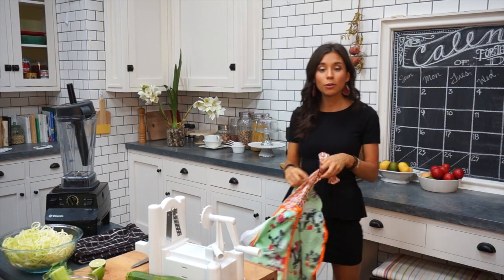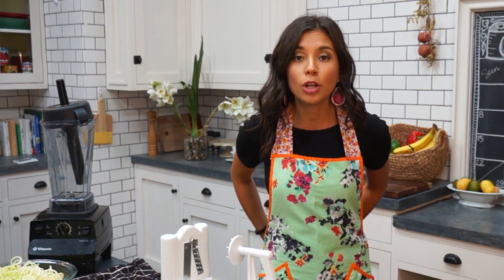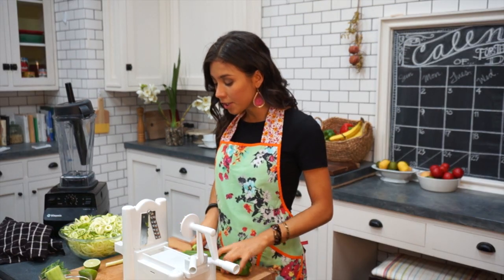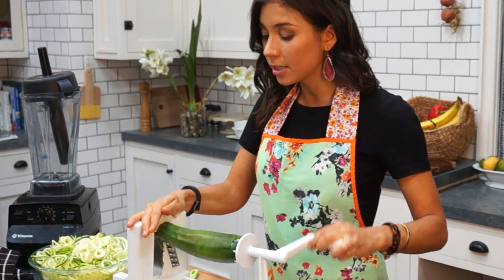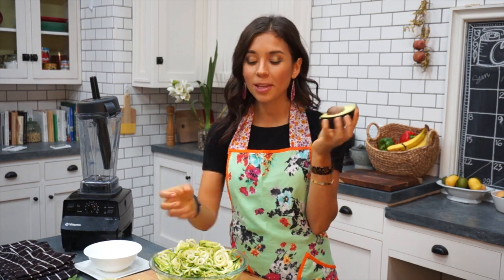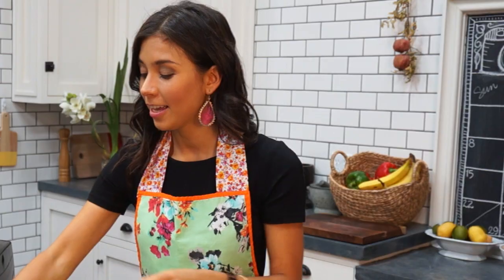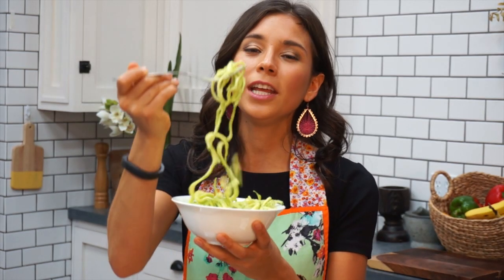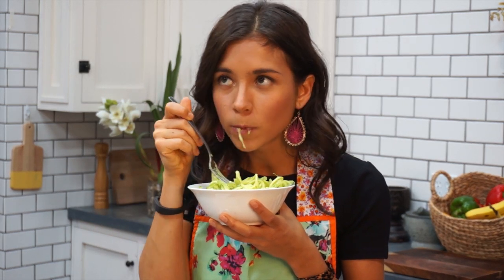GET RAW Dinner-Pasta with Creamy Avocado Basil Sauce!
Creamy Dinner Noodles!
Noodles:
2-3 large Peeled zucchini or cucumbers
Spiralizer:
Julienne peeler:

Dressing:
1/2-1 avocado
1 peeled cucumber
1 stalk of celery
2 basil leaves
1 green onion stalk